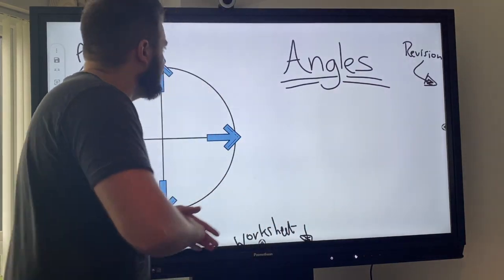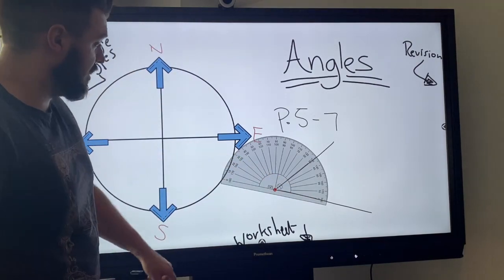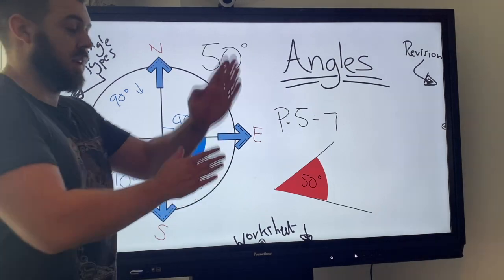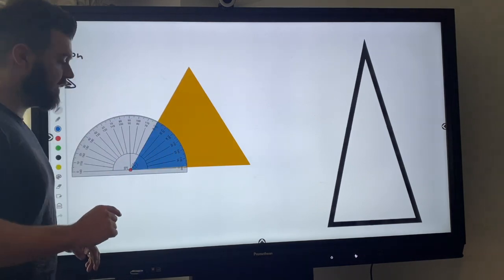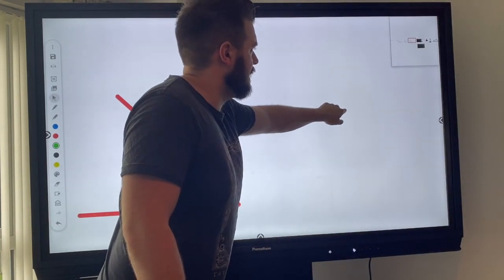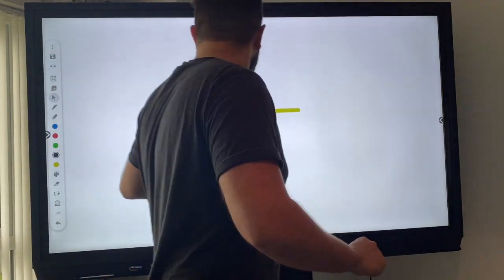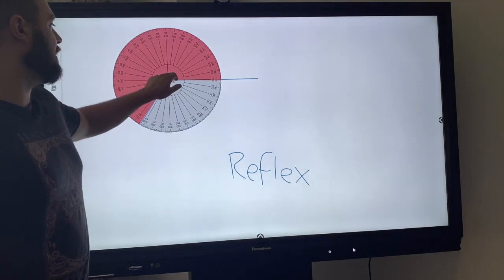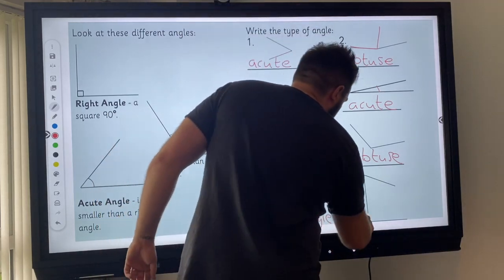Remote Learning: Angles in a Circle (Age 8-11)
A short lesson on Angles, covering the types of angles in a circle and triangle and how to find these using a protractor. We also cover the terms used for the three types of triangles and 4 types of angles.